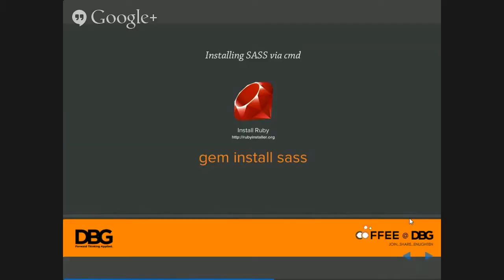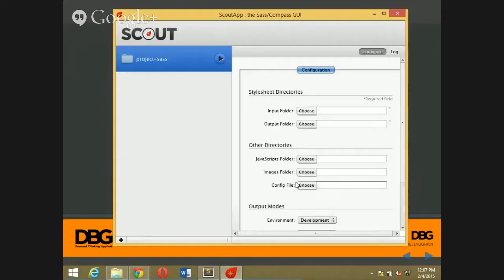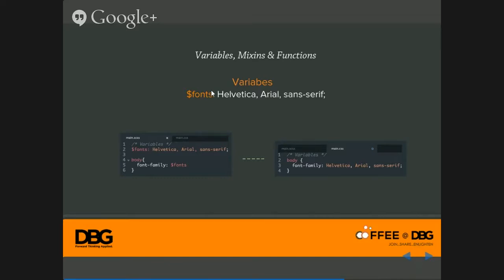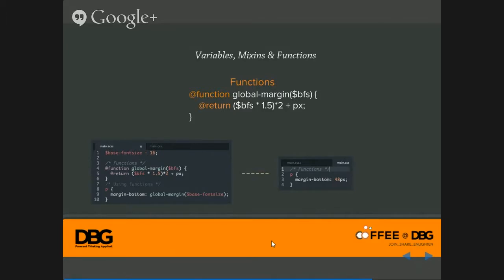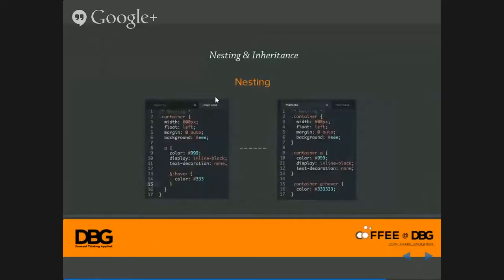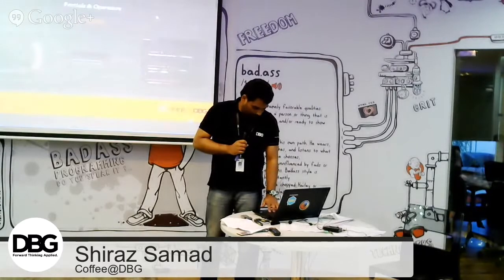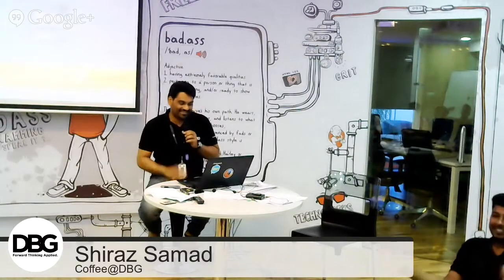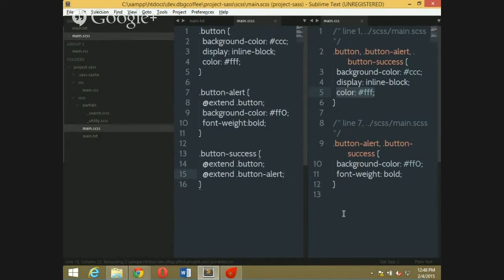SCSS - CSS with Suerpowers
Speaker: Shiraz Samad
Introductions to CSS Preprocessors
SCSS/SASS
Variables, Mixins, Functions, Inheritance, Operators, and nesting